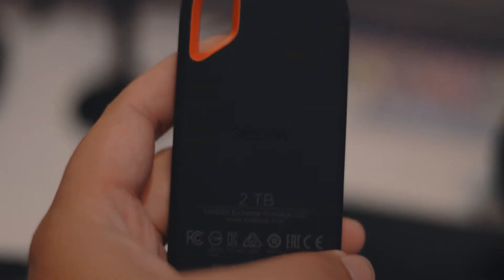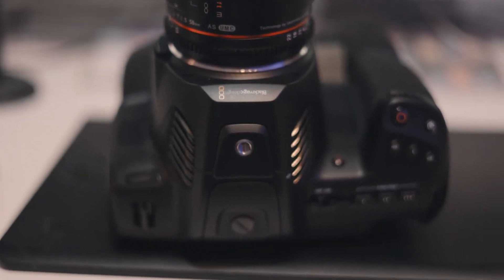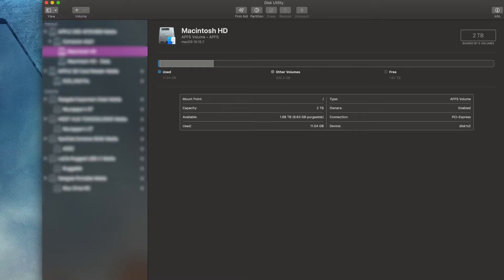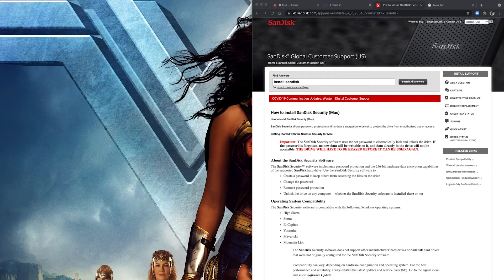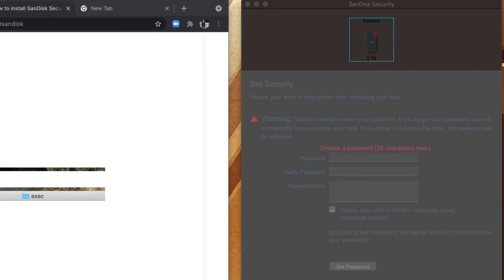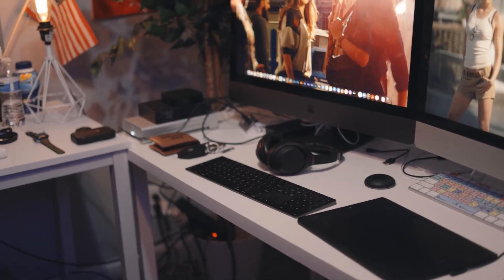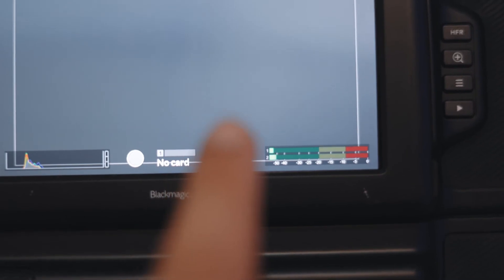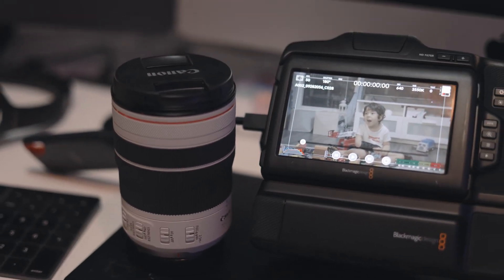Sandisk SSD with BMPC 6K Pro | How to remove Sandisk Security app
In this video, I demonstrate how to effectively connect your Sandisk SSD with the Black Magic Pocket Cinema 6K Pro camera, while utilizing the Sandisk Security feature. It's important to note that there is no way to remove the Sandisk Security app from the SSD, so rather than wasting your time trying to do so, I suggest watching this video to learn the proper method for connecting the two devices. The Black Magic Pocket Cinema 6K is a remarkable camera, and in order to fully utilize its capabilities, it's recommended to record on an SSD. By following the steps outlined in this video, you'll be able to easily connect your Sandisk SSD and make the most of your BMPC 6K Pro camera.

For those looking to install the Sandisk Security on their Mac, I have provided a link to the official support page for Sandisk Security. Please note that the original link mentioned in the video may no longer work, but a new and updated link has been provided for your convenience. I hope this video and information is helpful in ensuring a seamless connection between your Sandisk SSD and BMPC 6K Pro camera.

Sandisk SSDとBMPC 6K Pro | Sandiskセキュリティアプリを削除する方法
このビデオでは、Sandisk SSDをBlack Magic Pocket Cinema 6K Proカメラと効果的に接続する方法を紹介します。Sandiskセキュリティ機能を利用します。 SSDからSandiskセキュリティアプリを削除する方法はありませんので、時間を無駄にする代わりに、このビデオを見て、2つのデバイスを正しく接続する方法を学ぶことをお勧めします。 Black Magic Pocket Cinema 6Kは優れたカメラであり、最大限に活用するには、SSDに記録することが推奨されます。このビデオで説明されている手順に従うことで、Sandisk SSDを簡単に接続し、BMPC 6K Proカメラを最大限に活用することができます。

MacでSandiskセキュリティをインストールする場合は、Sandiskセキュリティのオフィシャルサポートページへのリンクが提供されています。ビデオで紹介されている元のリンクがもう使用できない場合がありますが、利便性のために新しい更新されたリンクが提供されています。私はこのビデオと情報があなたのSandisk SSDとBMPC 6K Proカメラとのシームレスな接続を確保するのに役立つことを願っています。

Sandisk SSD и BMPC 6K Pro | Как удалить приложение Sandisk Security
В этом видео я демонстрирую, как эффективно подключить Sandisk SSD к камере Black Magic Pocket Cinema 6K Pro, используя функцию безопасности Sandisk. Следует отметить, что нет никакого способа удалить приложение Sandisk Security с SSD, поэтому, вместо того чтобы тратить время на это, я рекомендую посмотреть это видео, чтобы узнать правильный способ подключения двух устройств. Black Magic Pocket Cinema 6K – это потрясающая камера, и чтобы полностью использовать ее возможности, рекомендуется записывать на SSD. Следуя шагам, описанным в этом видео, вы сможете легко подключить Sandisk SSD и максимально использовать BMPC 6K Pro.

Для тех, кто хочет установить Sandisk Security на Mac, я предоставил ссылку на официальную страницу поддержки Sandisk Security. Обратите внимание, что исходная ссылка, ука

Sandisk SSD y BMPC 6K Pro | Cómo eliminar la aplicación Sandisk Security
En este video, muestro cómo conectar efectivamente su Sandisk SSD con la cámara Black Magic Pocket Cinema 6K Pro utilizando la función de seguridad de Sandisk. Es importante señalar que no hay manera de eliminar la aplicación de seguridad de Sandisk del SSD, por lo que en lugar de perder tiempo tratando de hacerlo, sugiero ver este video para aprender el método correcto para conectar los dos dispositivos. La Black Magic Pocket Cinema 6K es una cámara sorprendente y para aprovechar al máximo sus capacidades, se recomienda grabar en un SSD. Siguiendo los pasos descritos en este video, podrá conectar fácilmente su Sandisk SSD y aprovechar al máximo su cámara BMPC 6K Pro.

Para aquellos que buscan instalar Sandisk Security en su Mac, he proporcionado un enlace a la página de soporte oficial de Sandisk Security. Tenga en cuenta que el enlace original mencionado en el video ya no puede funcionar, pero se ha proporcionado un enlace nuevo y actualizado para su comodidad. Espero que este video e información le resulten útiles para asegurar una conexión sin problemas entre su Sandisk SSD y su cámara BMPC 6K Pro.